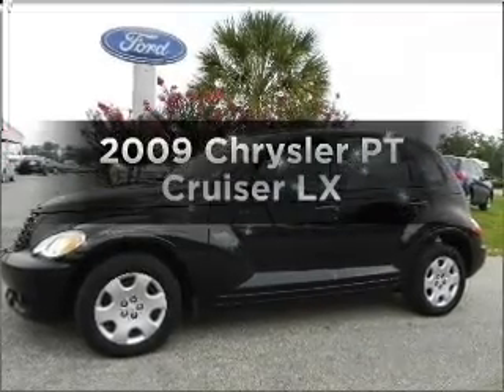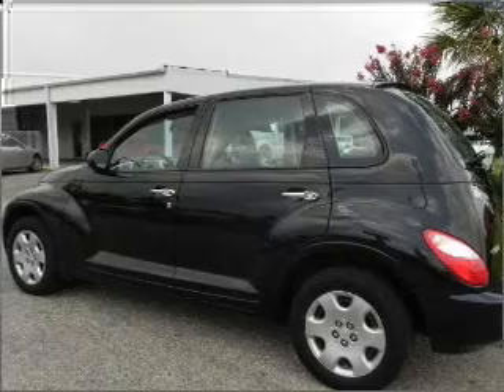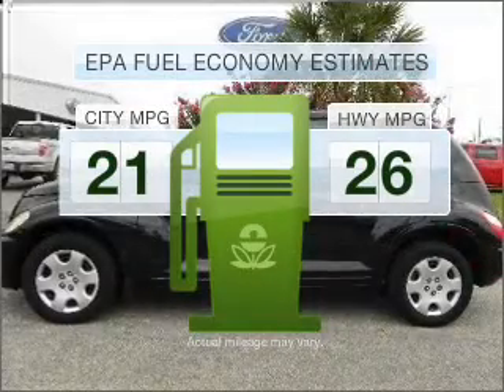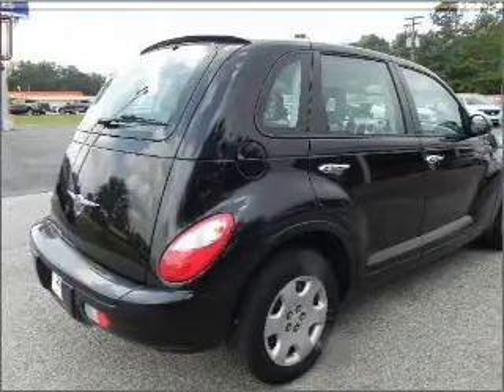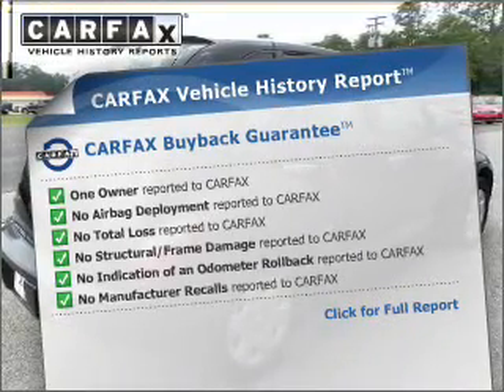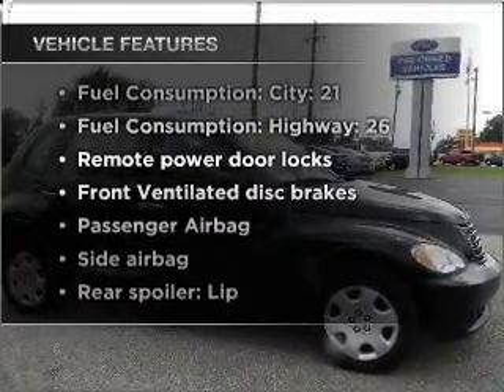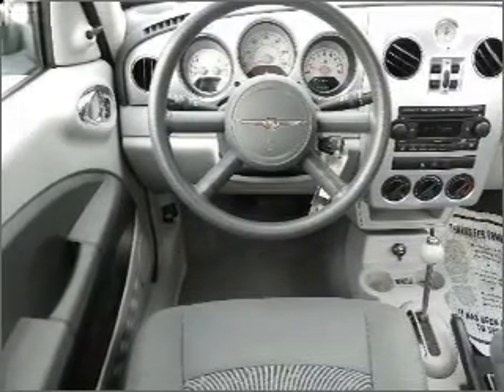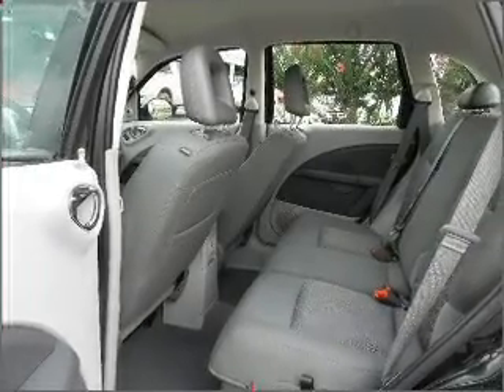2009 Chrysler PT Cruiser - Bay Minette AL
Year: 2009
Make: Chrysler
Model: PT Cruiser
Engine: 2.4 liter inline 4 cylinder 16 valve
Transmission: Automatic
Exterior: Brilliant Black Pearl
Miles: 46486
Chuck Stevens Ford
1304 Hwy 31 South
Bay Minette, AL 36507